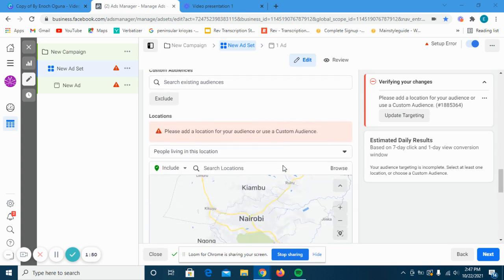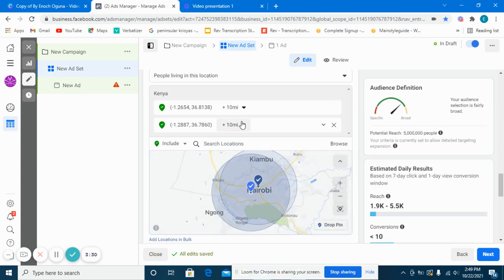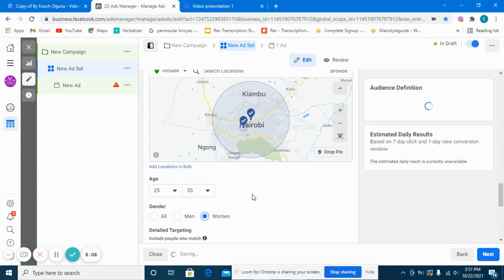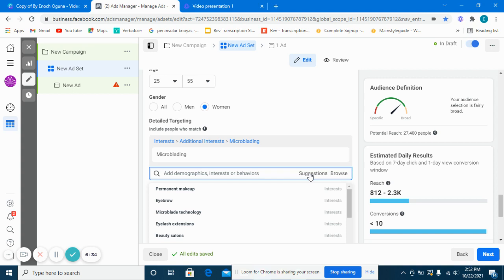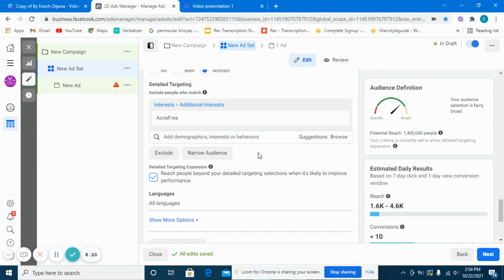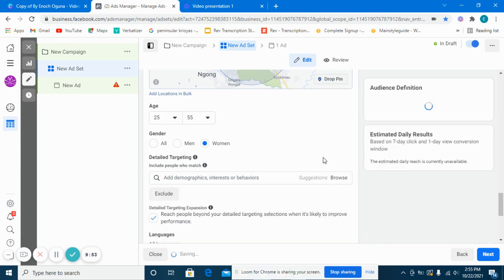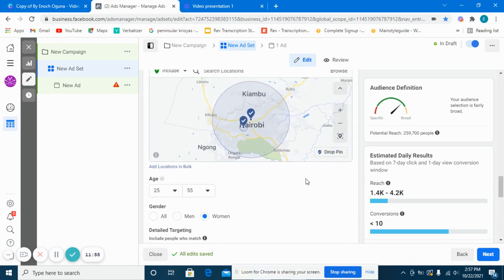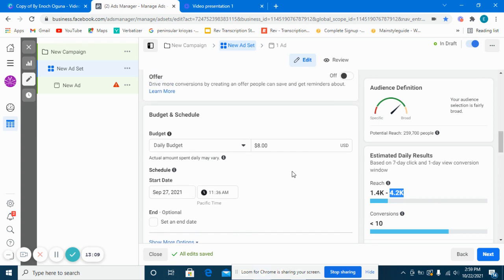Video presentation 2